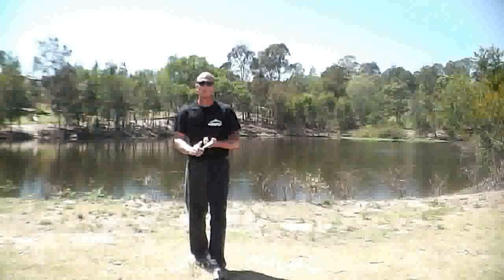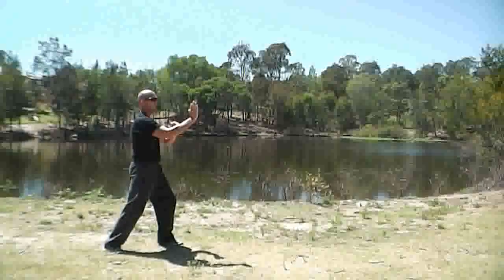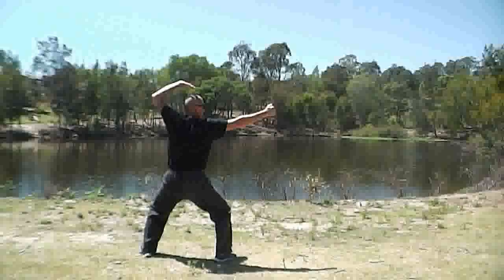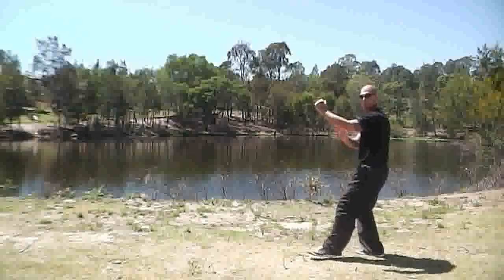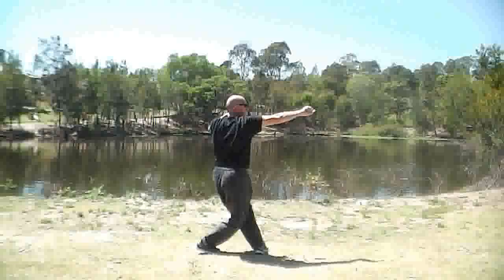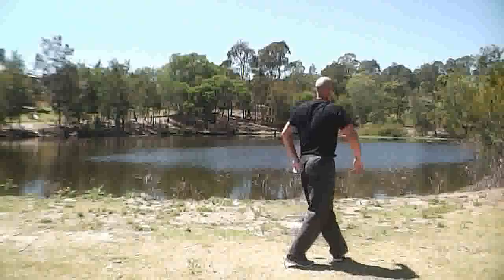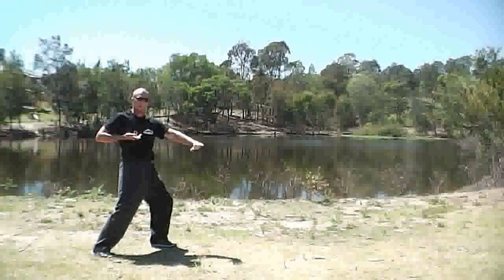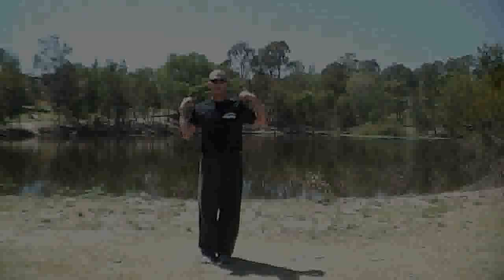Seven Star Defenders Kung Fu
4 to 7 of the 14 Basic Steps
Seven Star Praying Mantis